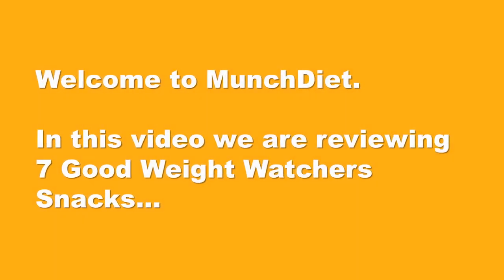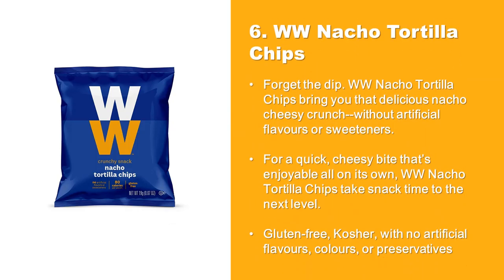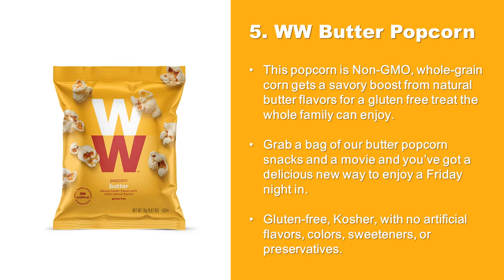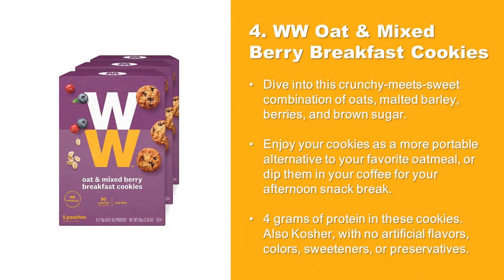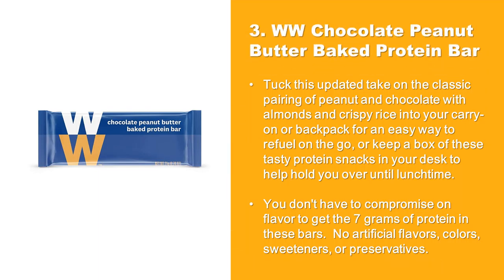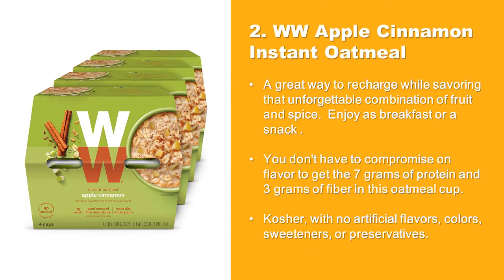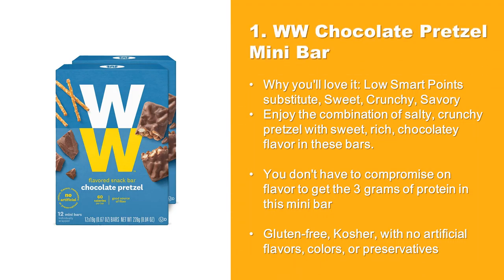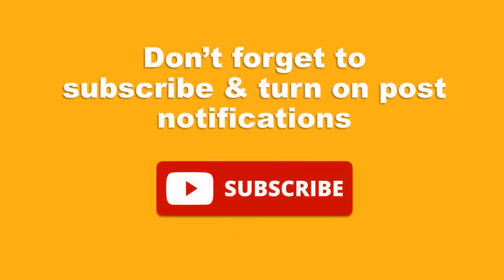Good Weight Watchers Snacks - 7 Top Products Reviewed | Munch Diets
Good Weight Watchers Snacks buy until you watch this video...
7 Good Weight Watchers Snacks available here: LINK

In this video we are reviewing 10 Good Weight Watchers Snacks.  Product description.

We love tasting and reviewing diet snacks to find the best products available and to help our viewers achieve their health and fitness goals.  If you are watching this video you will probably want to know what diet snacks are available, their nutritional information and ingredients.  Well, to help, we have hand-picked the best diet snacks the market place has to offer and reviewed them.